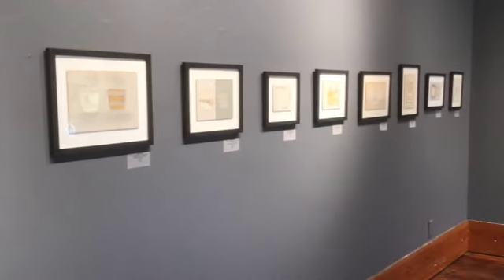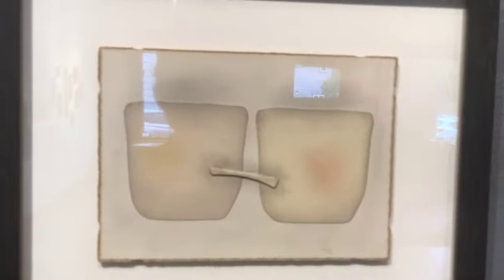i.e. presents: Marc Wenet : Stories Left Behind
Coming out of University Illinois, Chicago in 1978 with a Bachelor of Fine Arts,  Marc Wenet was an admirer of Joseph Cornell. Cornell, considered the pioneer of assemblage, helped to legitimize found object sculpture for the art world beginning back in the 30's. He opened the door for artists such as Wenet to move forward with an eye for that which already exists. To rearrange what is in our daily existence in order to elevate or reveal the intrinsic beauty by mere juxtaposition - or to just make a statement.

Wenet has lived in Seattle since 1980 and when visiting his studio one is immediately transported back in time. It is filled with remnants he has gathered in his decades of life wanderings; reclaimed wood, old cardboard and cast off hardware are just some of the his materials. They all carry the patina, scrapings, rust, and dings of a well weathered existence. And they are organized throughout the studio with an aesthetic particular to the artist. From these disparate parts Wenet eventually creates assemblages that carry a meaning well beyond their original purpose. He finds a new context by fitting them together into minimal constructions, a visual haiku, if you will. A new chapter in an old story.
STORIES LEFT BEHIND
"In these last few years I’ve been working on several bodies of work each with its own unique narrative. This show weaves them into a group of visual short stories. Their themes were drawn from recollections of people and places that have left a lasting impression on my life. Within the stories remain many unspoken conversations whose inherent silence bring me back to an earlier sense of wonder. These feelings align with the faint images still floating in my memory. Alternating between construction and collage I’ve pieced together images of old roads I’ve traveled whose pathways are often seen dissolving into light. What holds this work
together for me is an everlasting curiosity to revisit where I have been.
Looking again with fresh eyes I always uncover another piece of the story
left behind in the shadows."

Marc Wenet
Autumn 2023